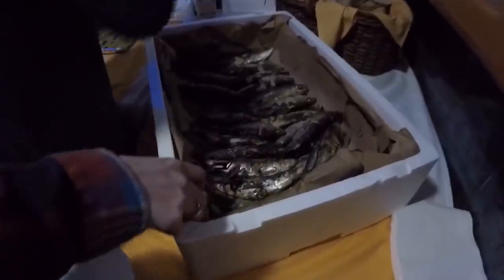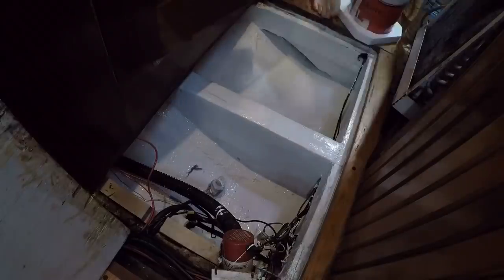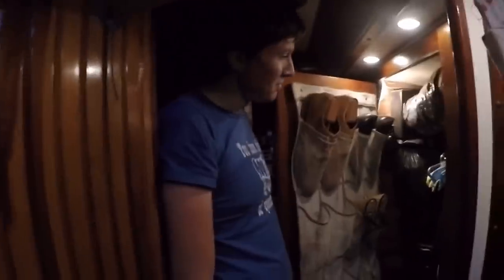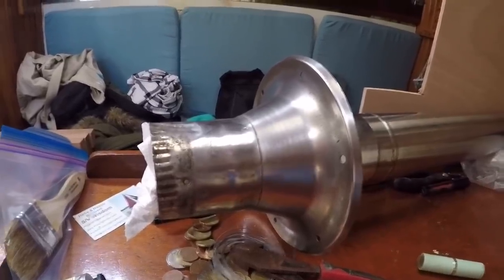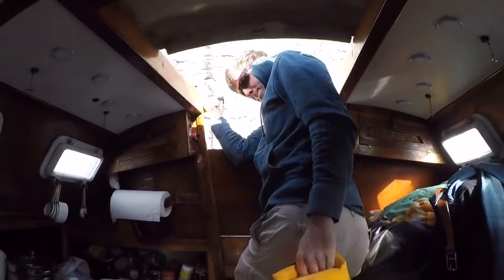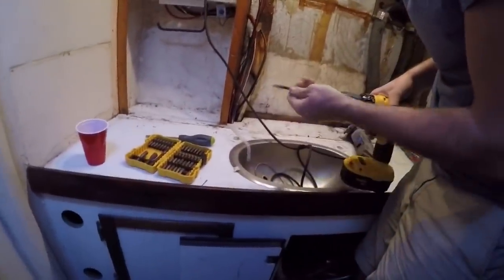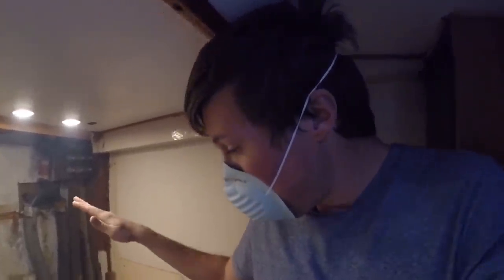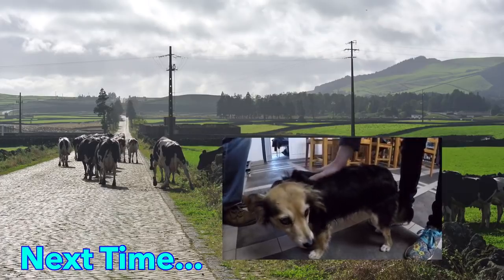We Have a Dirty Little Secret | Sailing Wisdom [S3 Ep23]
We are living in squalor and celebrate São Martinho and eat whole sardines.
Herby finished the closet reconstruction while Maddie does the laundry at a friends house.
The boat painting continues as the floor project gets completed.
Herby also works with foam core to build the chimney base. A powerful wind storm blows over as we begin refitting the head.

Cruising Equipment:
50 Watt Solar Panels
100 Watt Flexible Solar Panels
12 volt Solar Charge Controller
48 volt Solar Charge Controller